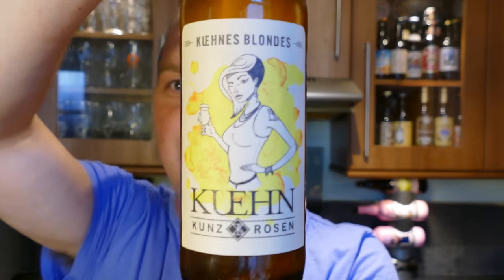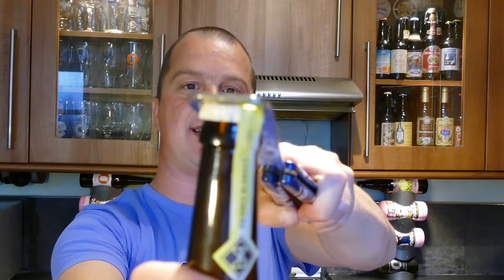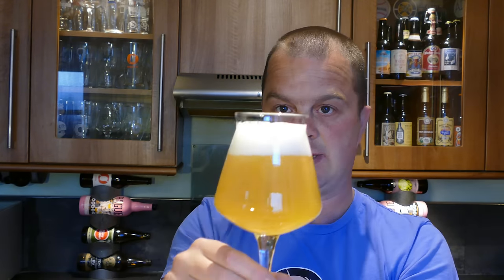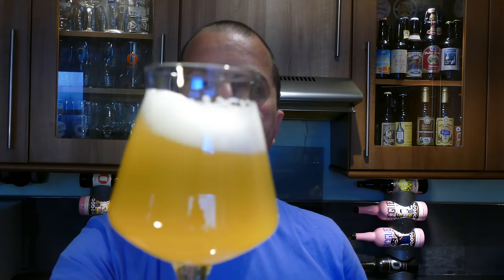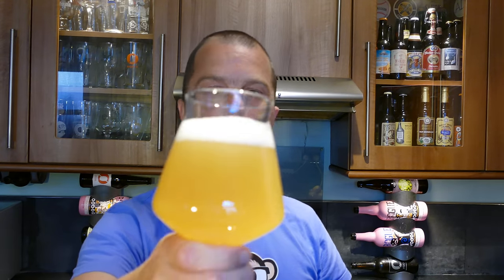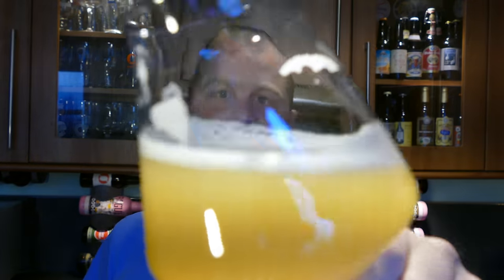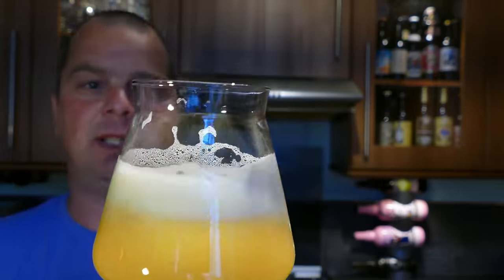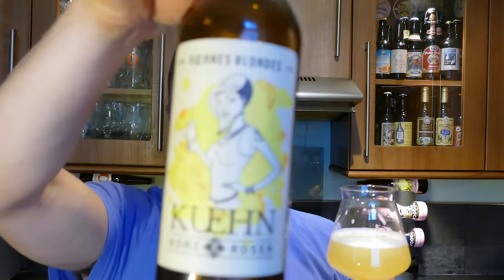(4K) Kuehnes Blondes By Kuehn Kunz Rosen | German Craft Beer Review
Recorded In 4K Ultra HD Real Ale Craft Beer Reviews  Kuehnes Blondes By Kuehn Kunz Rosen | German Craft Beer Review